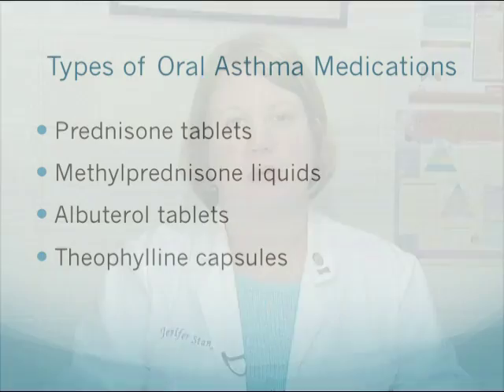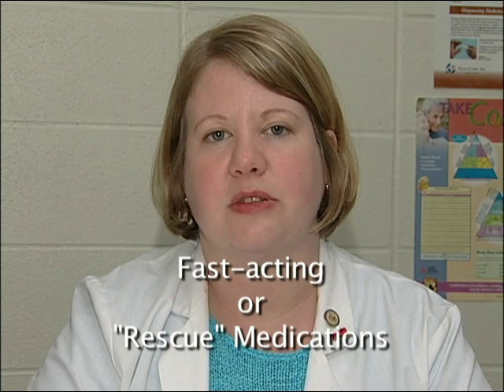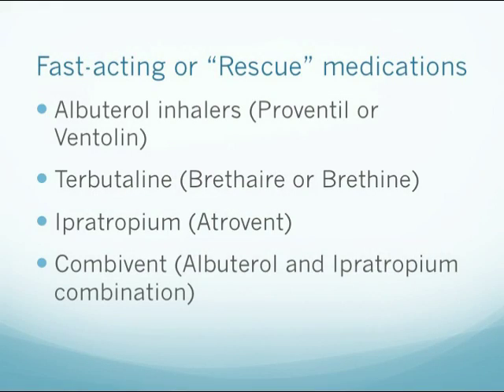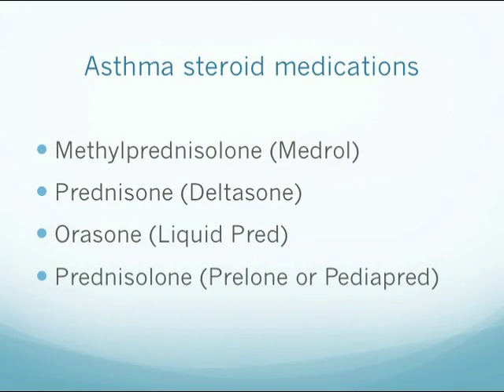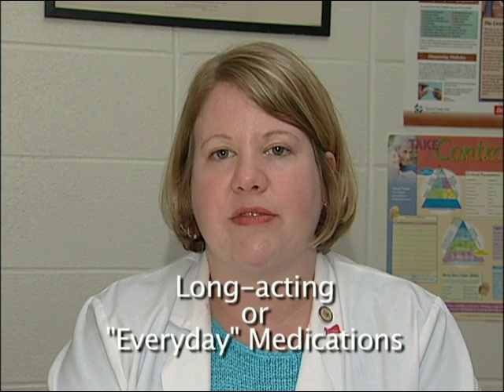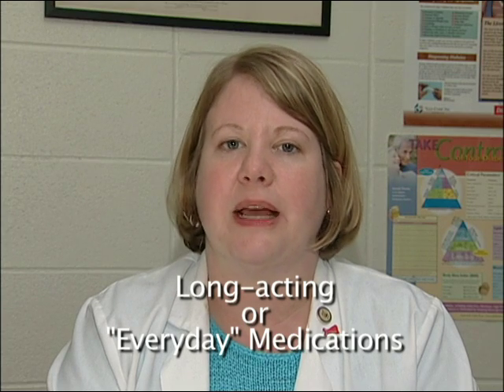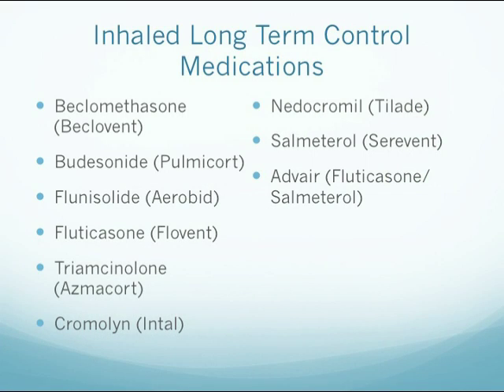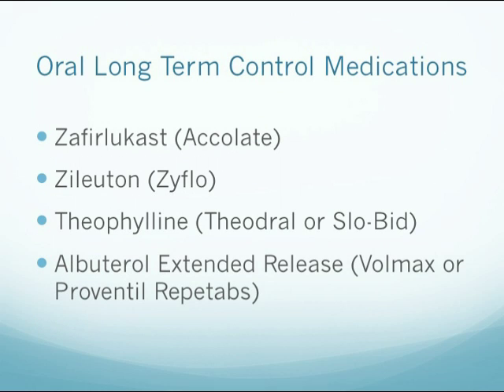Asthma: Type of Asthma Medications - Part 2 of 6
This video describes the 2 main types of asthma medications—the "fast-acting or rescue medications" and the "longer-acting or everyday medications", when to use the different types and how they work in the lungs to treat asthma.